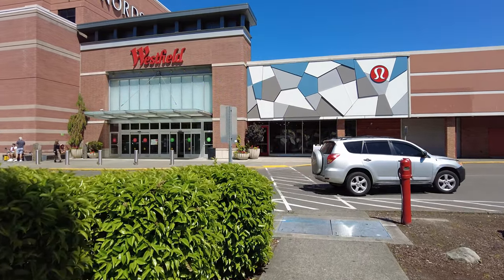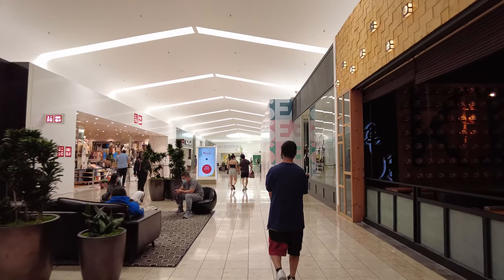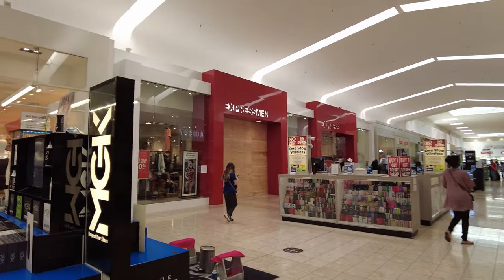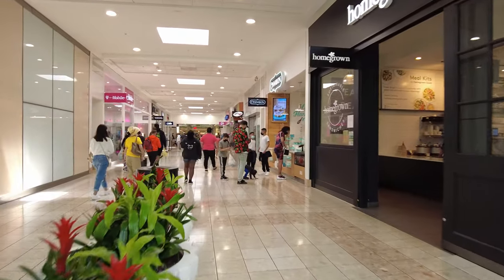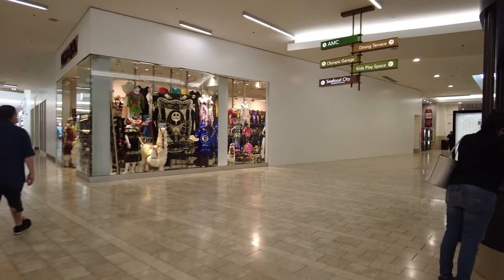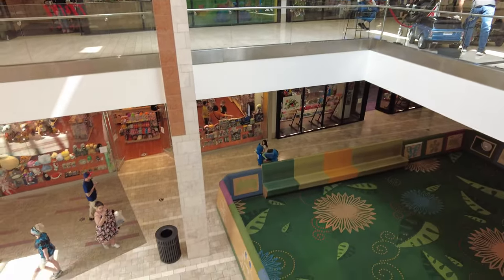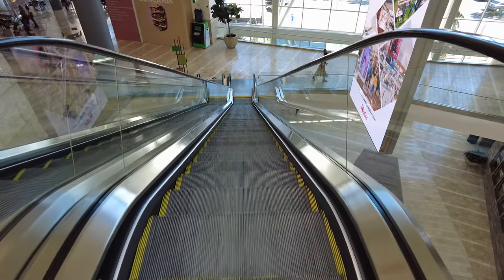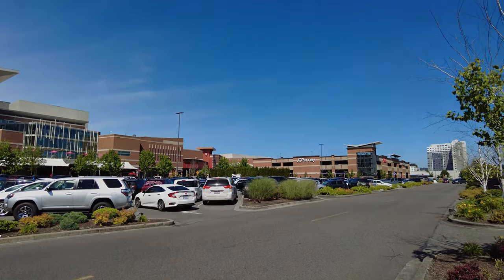(Westfield) Southcenter Mall, with an open Sears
To DOWNLOAD a 4K 30Mbps HEVC version (DOWNLOAD it, don't play the degraded version in the web player)